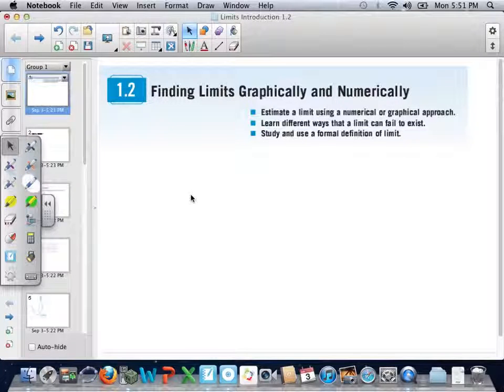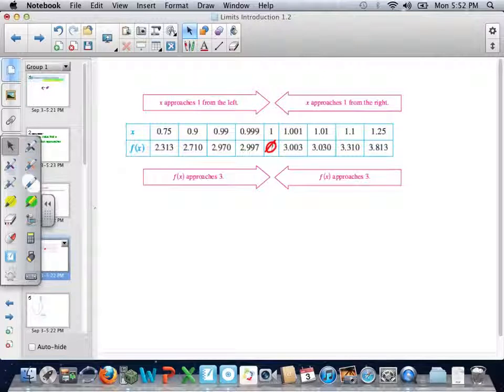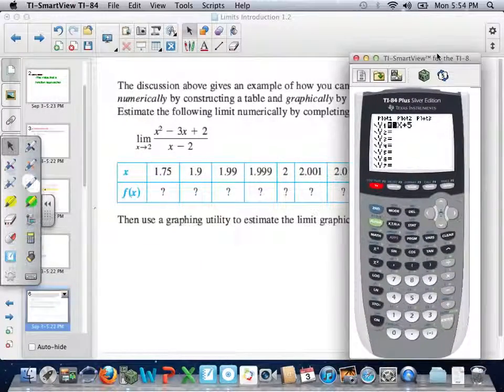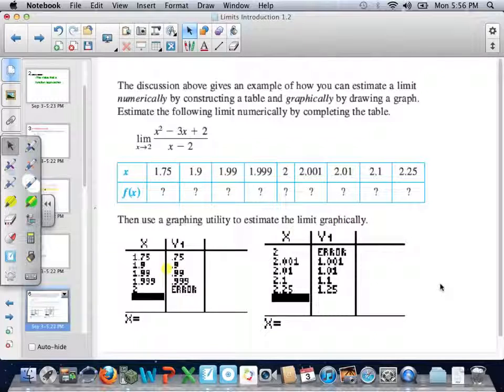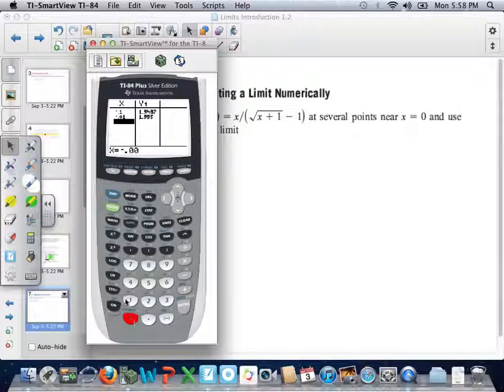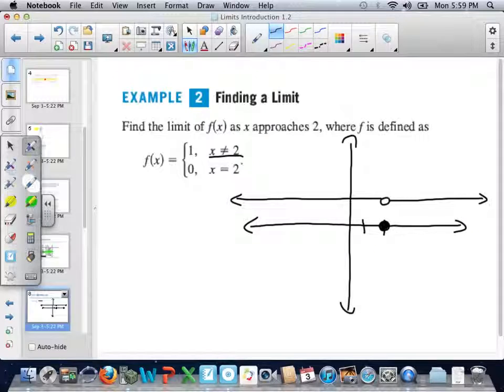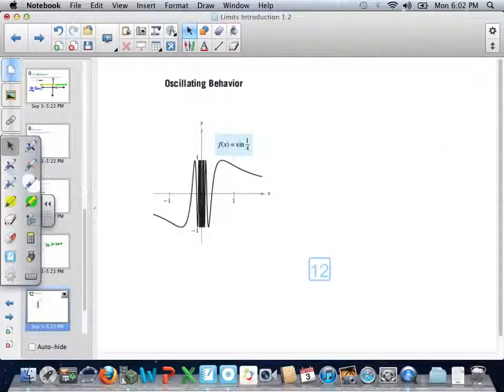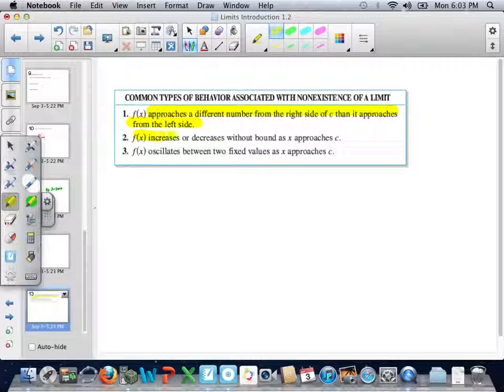1 Limits Graphically and Numerically